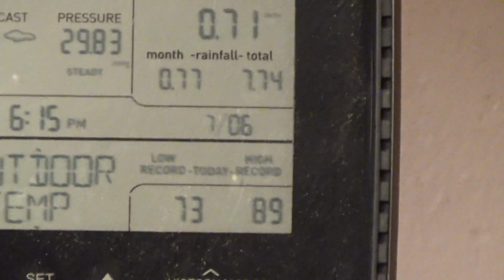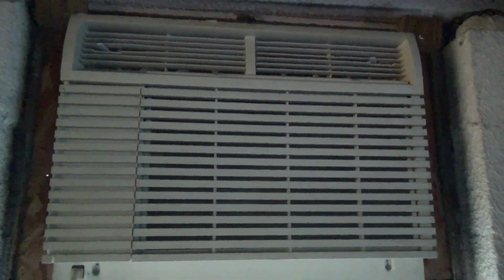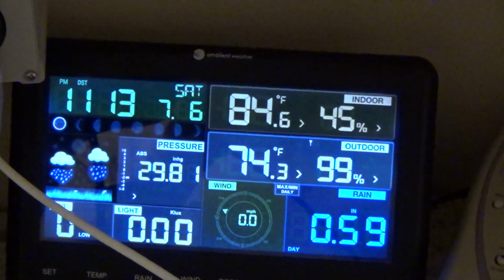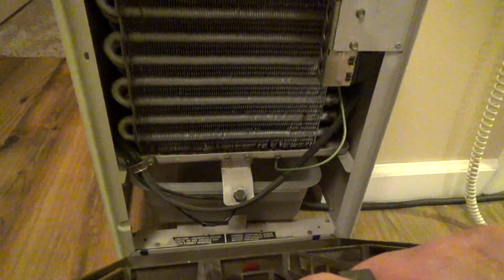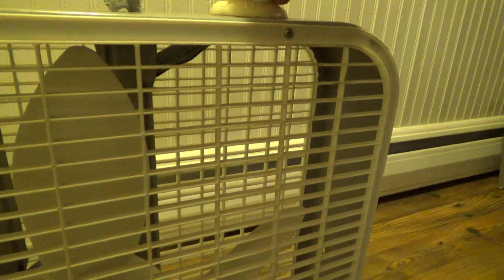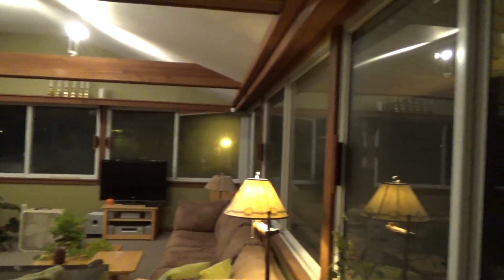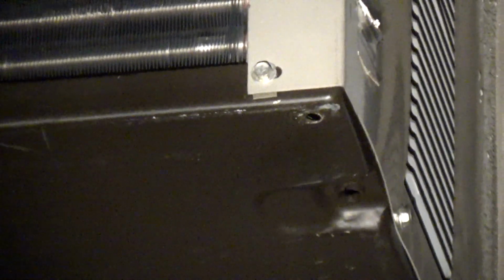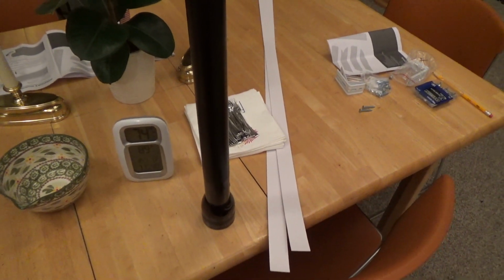Fans, Air Conditioners, and Dehumidifiers Running 7/6/2024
A showing of the fans, air conditioners, and dehumidifiers running on 7/6/2024, a very uncomfortable day with high humidity levels and moderately high temperatures.